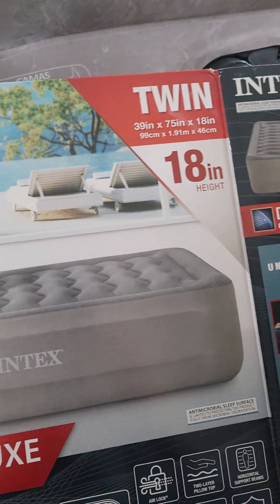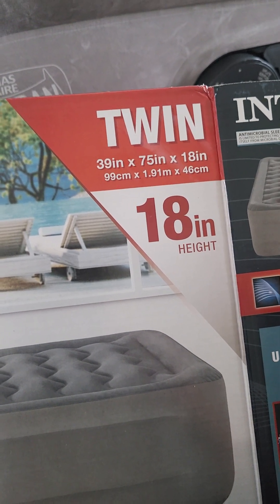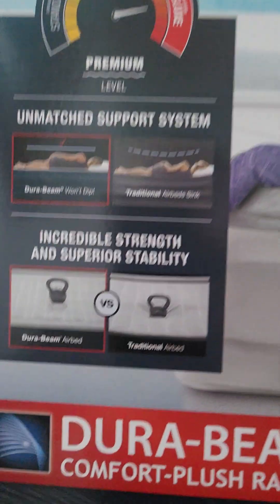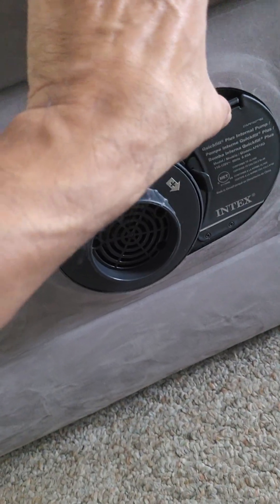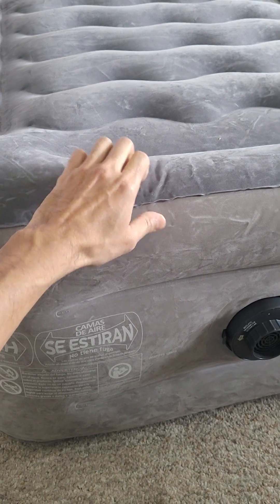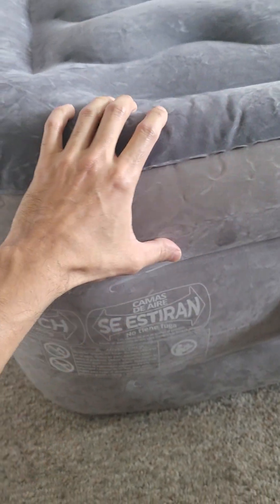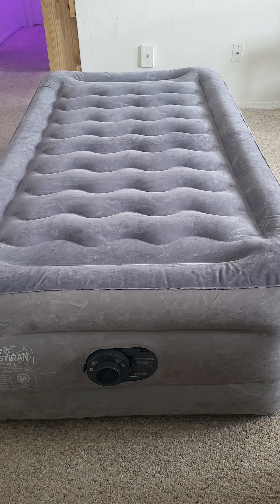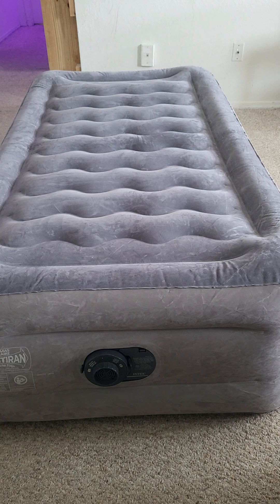Intex 18 inch twin air mattress.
👉Get 20usd by becoming a walmart+ member

➡️Something I forgot to mentioned is that the mattress before being inflated weighs about 11 pounds
and it took me around 2min and 30 seconds to inflate it.
My weight is about 170lbs and I measure 6ft.

Features mentioned by the manufacturer:

✅️Intex Dura-Beam 18inch Comfort Plush Raised Air Mattress, with Built-in Pump - Twin

✅️Soft pillowtop and textured outer layer for added comfort

✅️Enhanced high-strength fibers provide comfort and support

✅️The mattress is raised 18inches for ease of getting in and out of the bed

✅️Powerful Internal Built-in pump for easy inflation and deflation

✅️The approximate inflation time is 4 minutes

✅️Comfort Plush Raised Airbed includes a carry bag for easy storage and transport

✅️Dimensions: 39" W x 75" L x 18" H

By using my link I will get a commision at no extra cost to you.